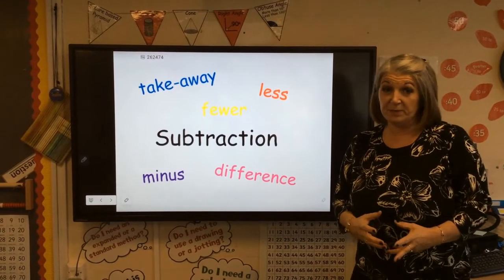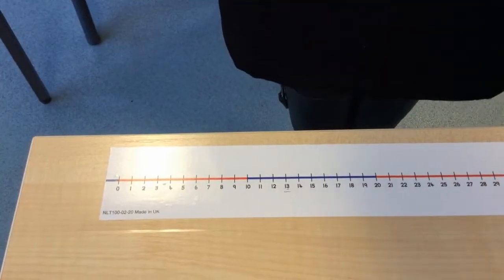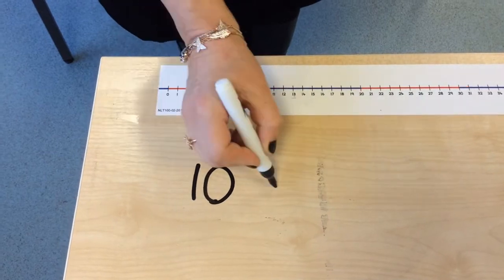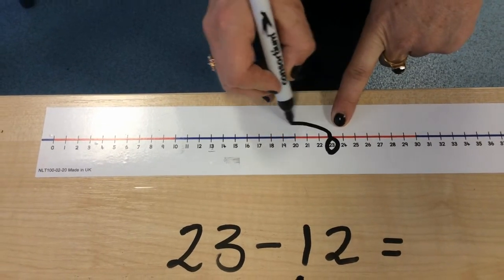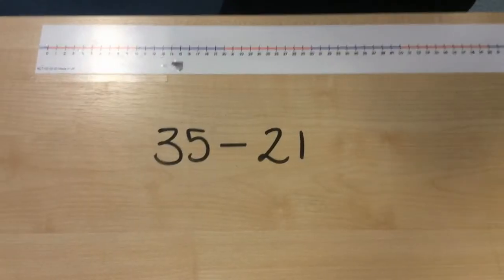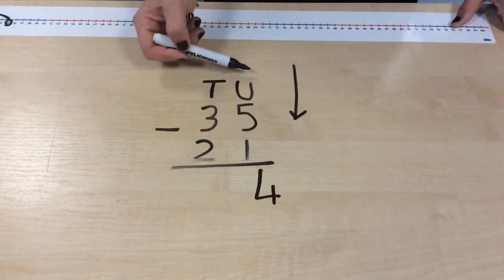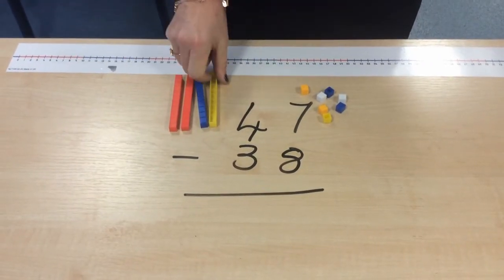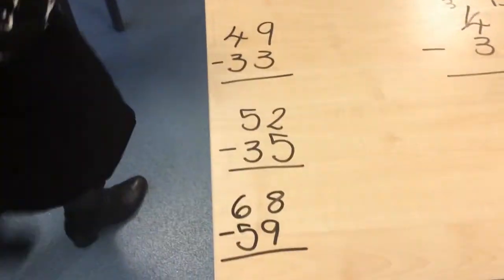Maths Ninjas - Episode 3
Join Ms Doyle as she looks at different ways to practice subtraction